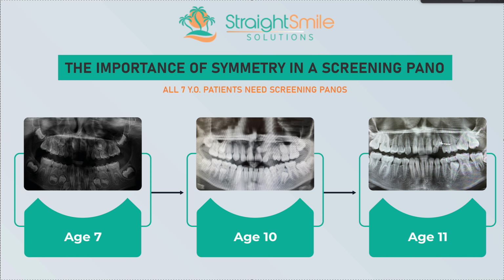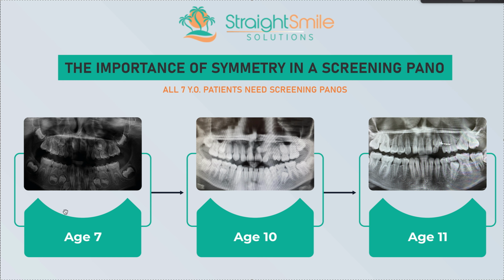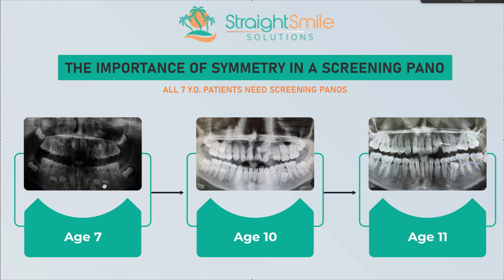The Importance of Symmetry in a 7 y.o. Screening Pano